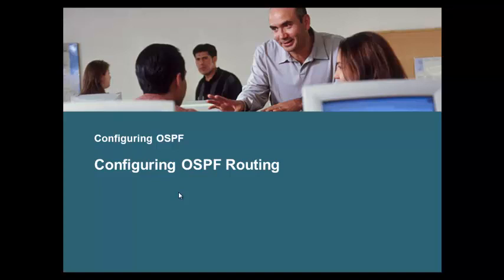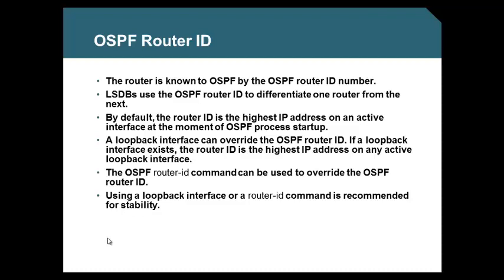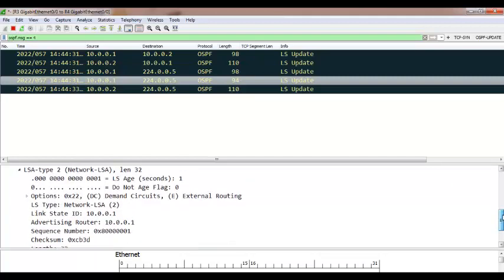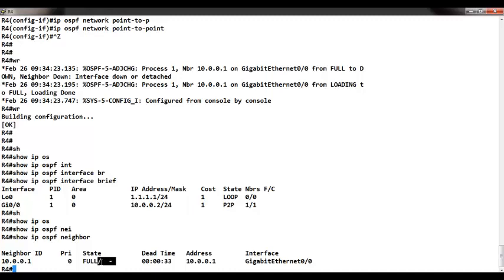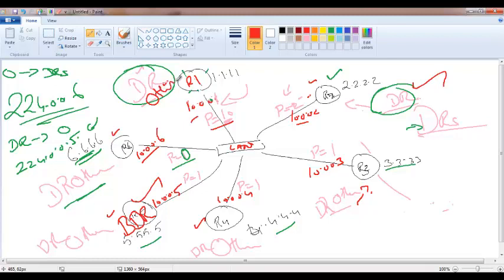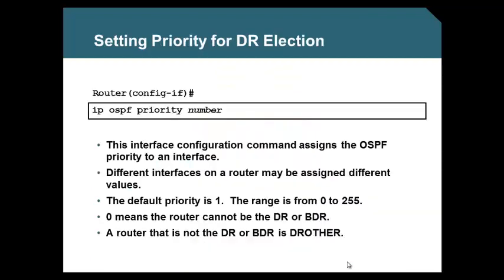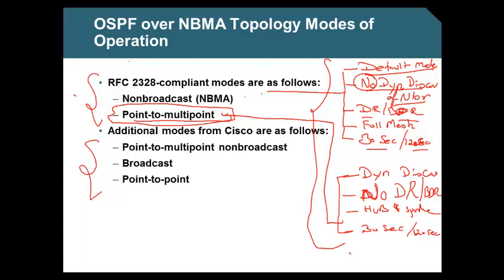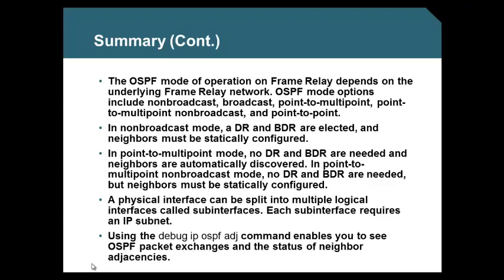OSPF - Network types, DR, BDR, NBMA